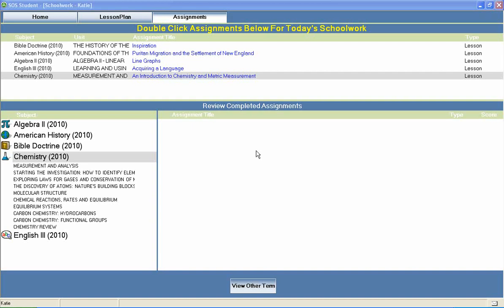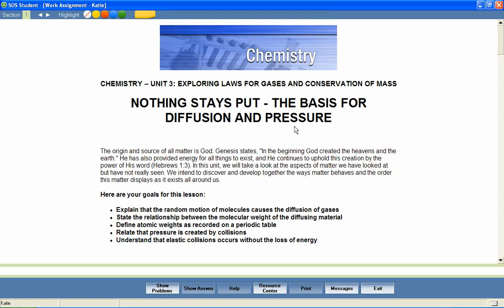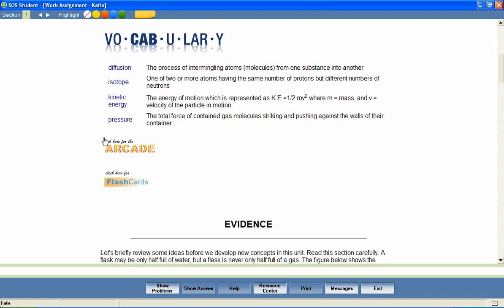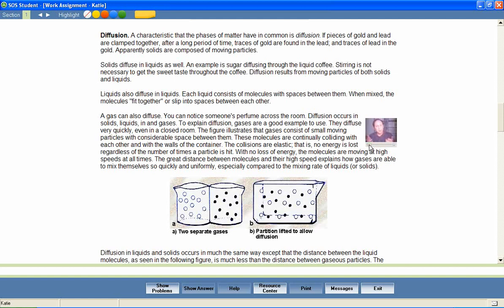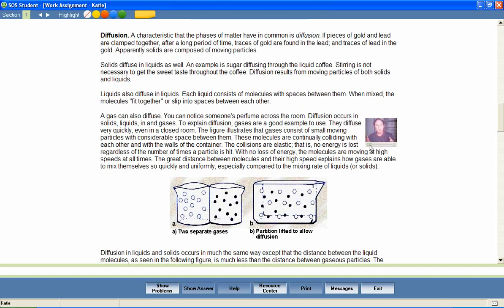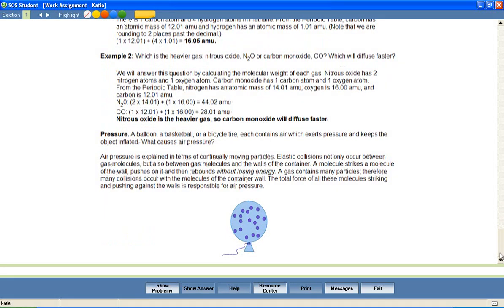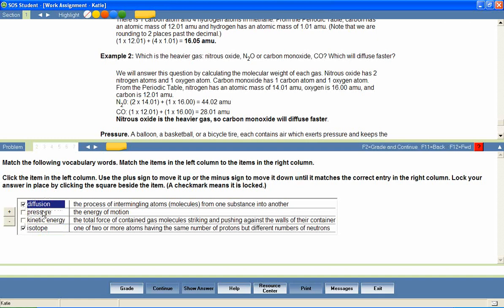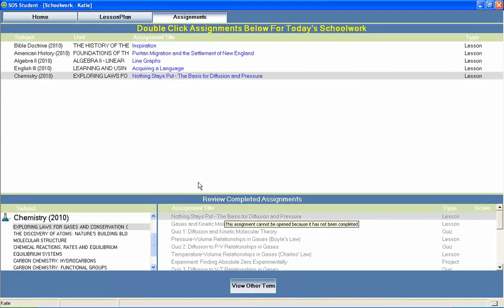Switched-On Schoolhouse 11th Grade Chemistry Science Demo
Switched-On Schoolhouse On-Demand Presentation. Demo of 11th Grade Science Curriculum. Chemistry.